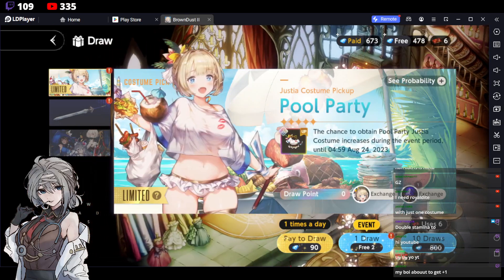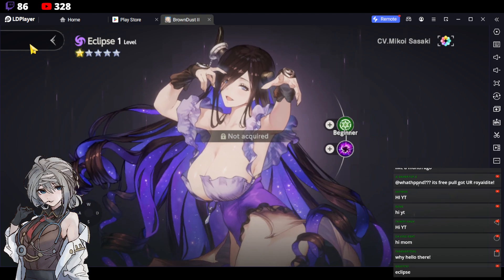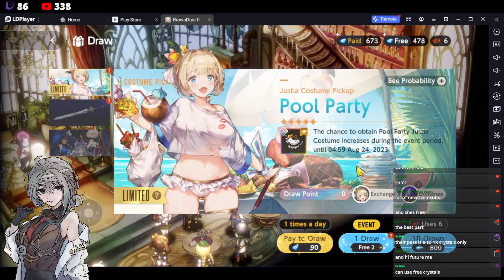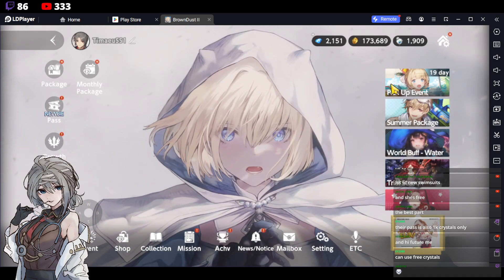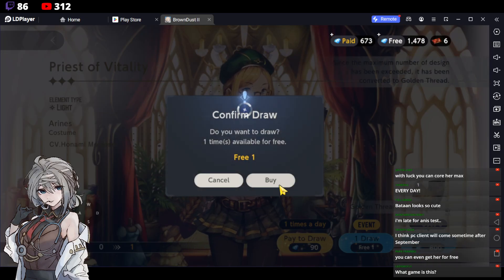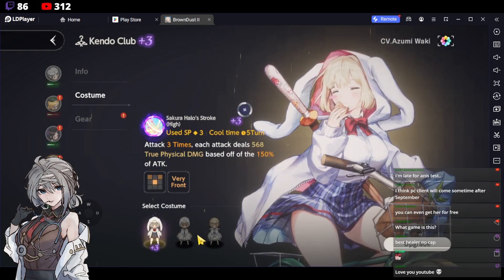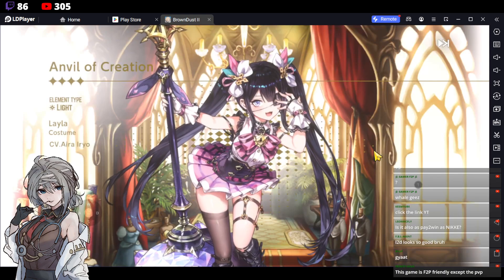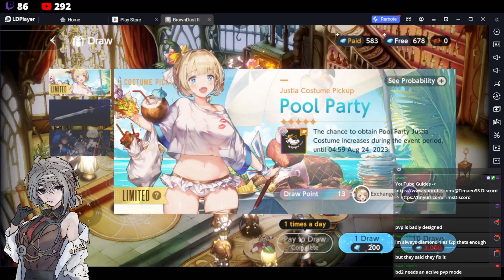300 Free Pulls + Summer Justia = Best Time To Try Browndust 2!